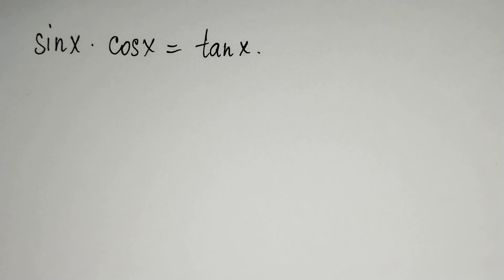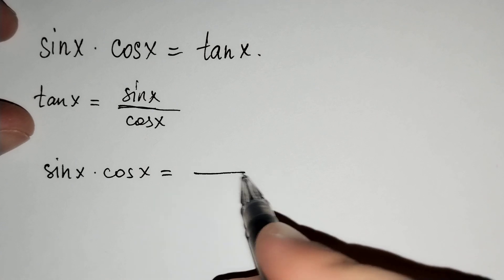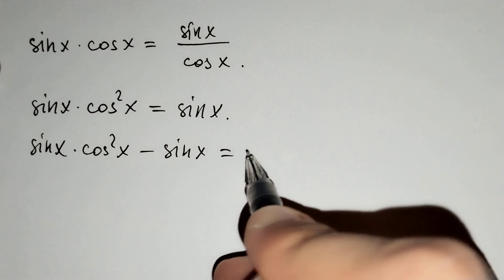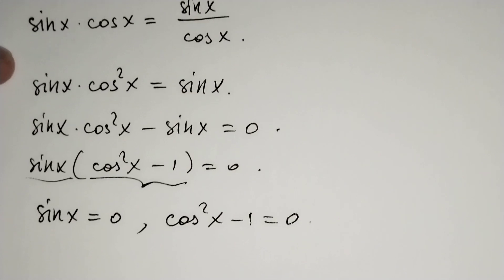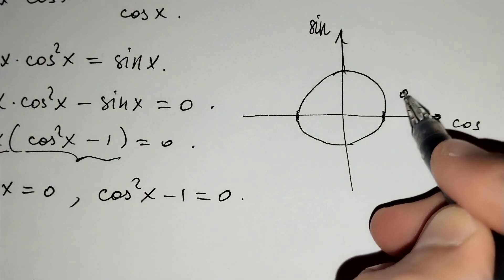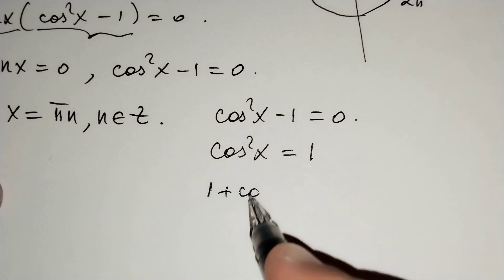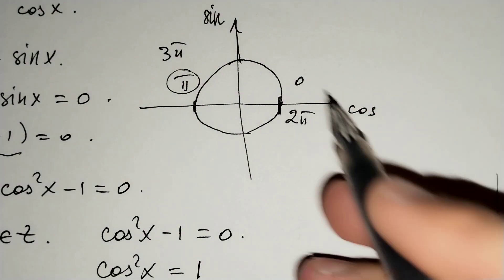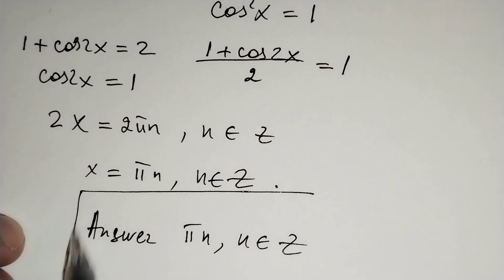A nice trigonometric problem